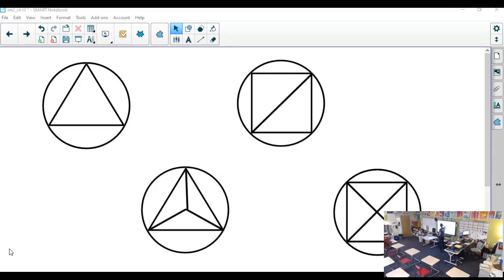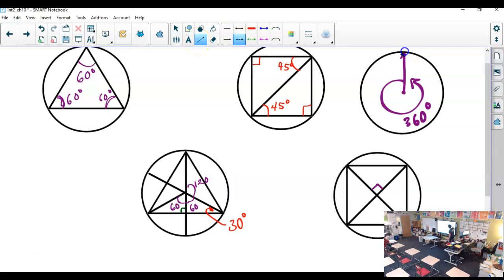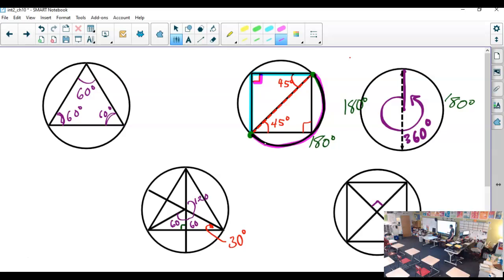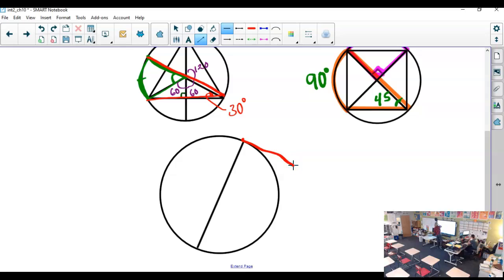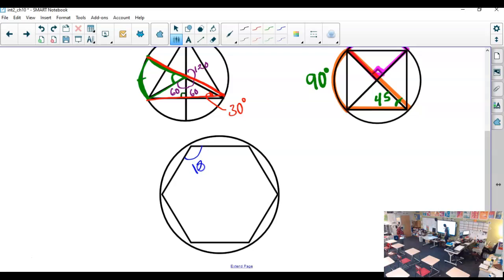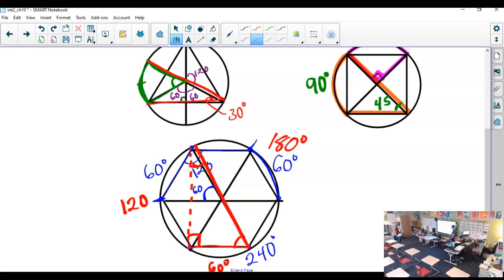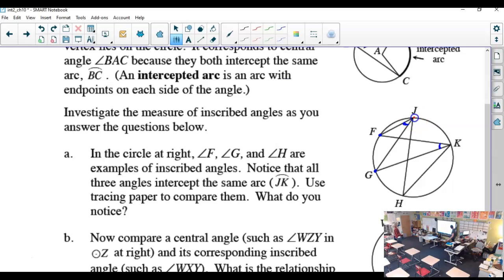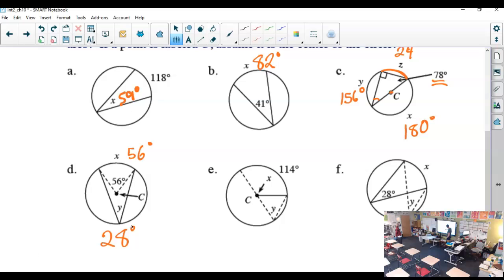3.18.22 - HSM2 10.2.2 -Chords, Arcs, and Angle Relationships